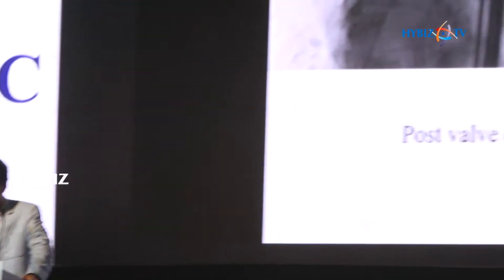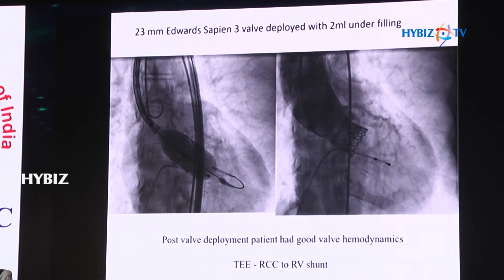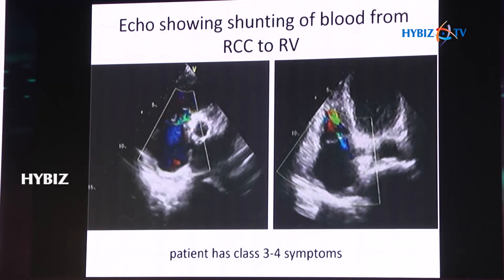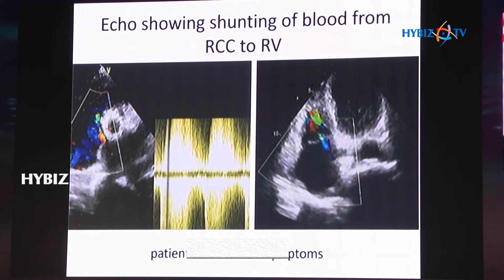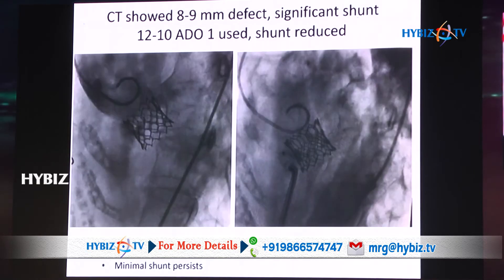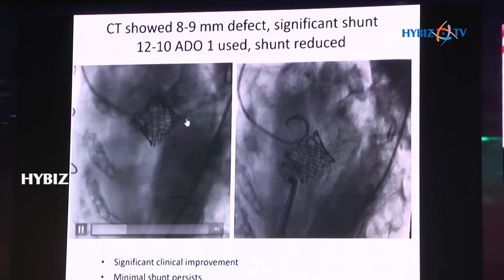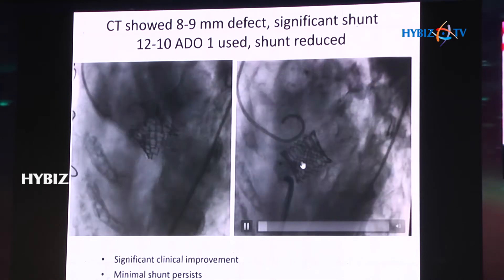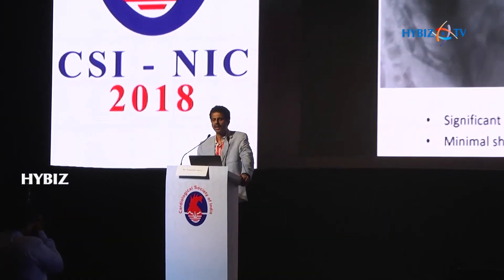Dr. Sengottuvelu | Aortic dissection/Rupture during TAVI | CSI NIC 2018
Dr. Sengottuvelu | Aortic dissection/Rupture during TAVI | CSI NIC 2018 Hyderabad